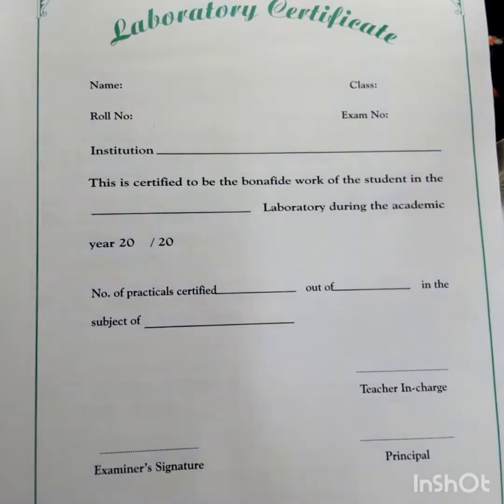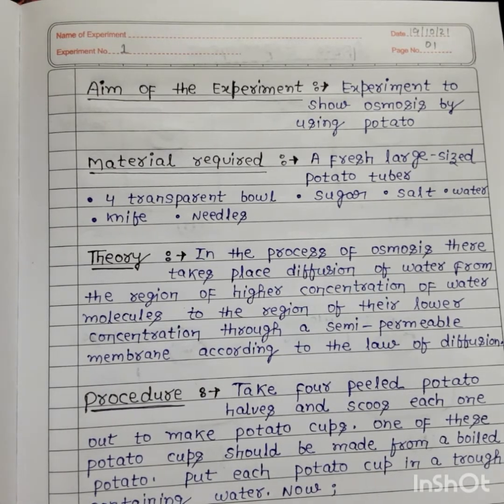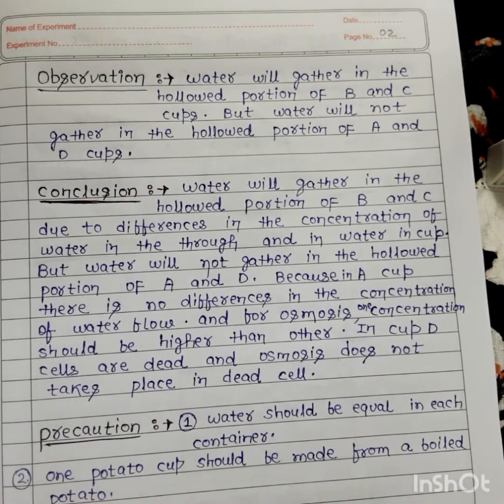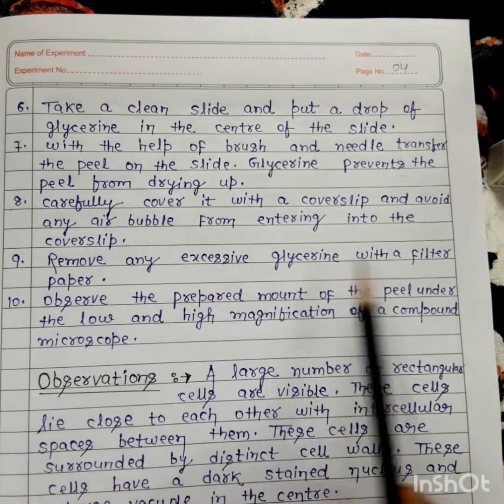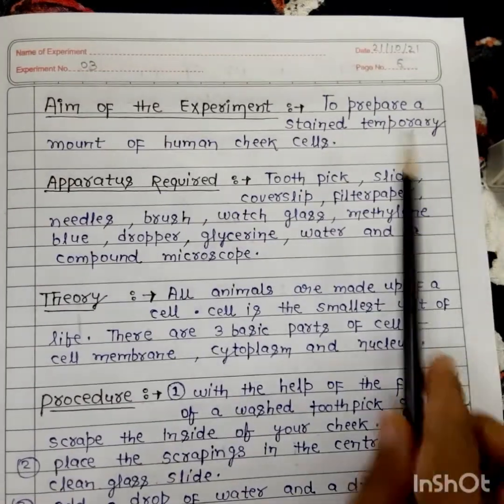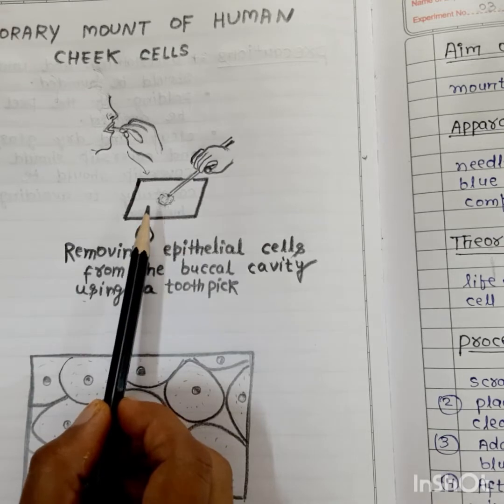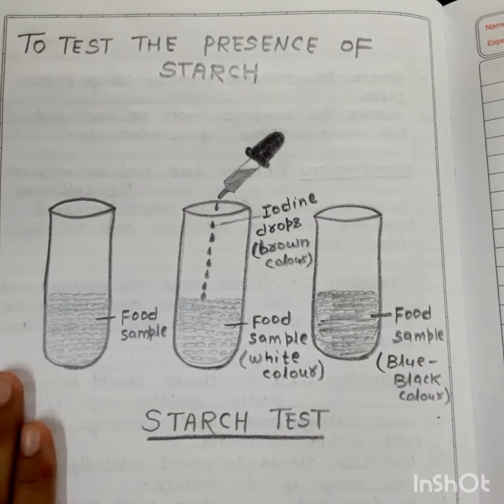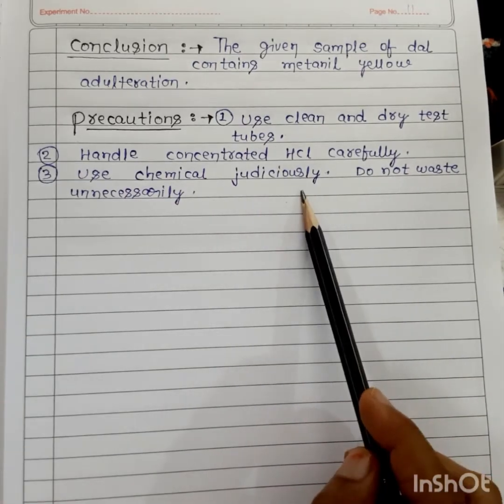Science lab manual for class 9th NCERT #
(osmosis experiment) use this for reference